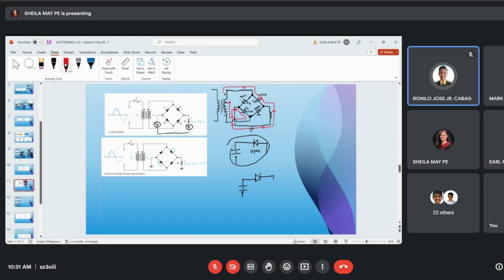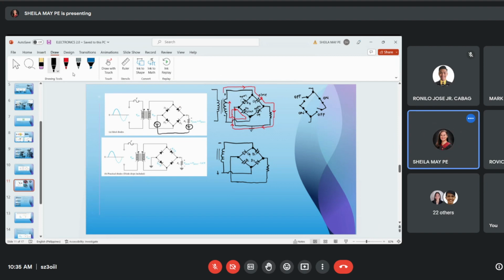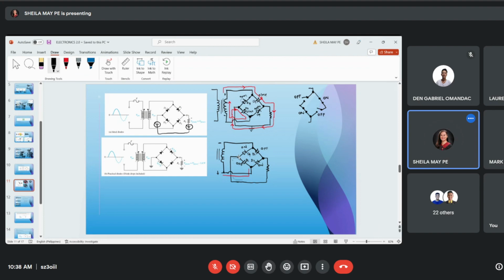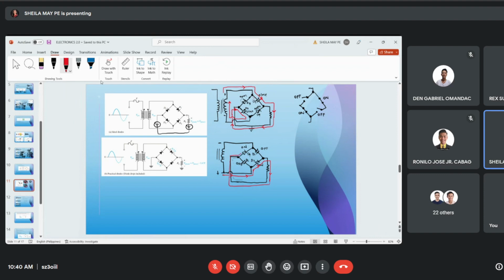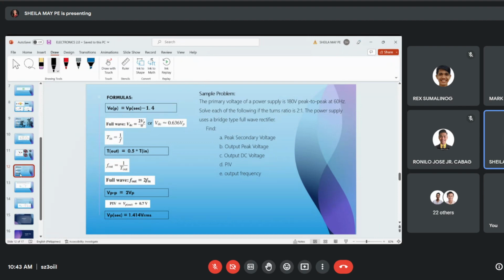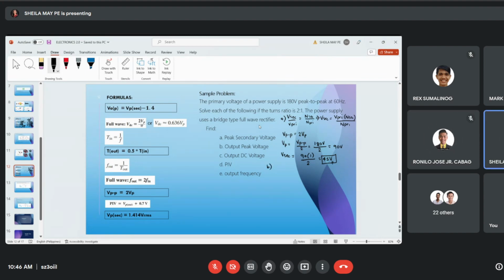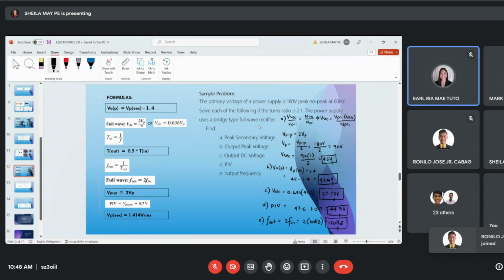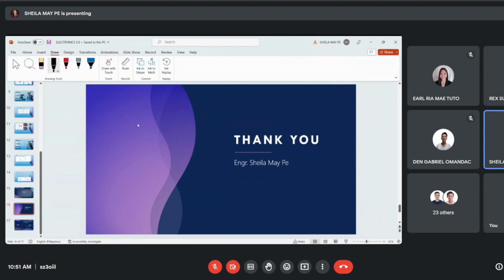March 17, 2023 | CPE-AC 222 FoEC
shoutout rex sumalinog gwapo